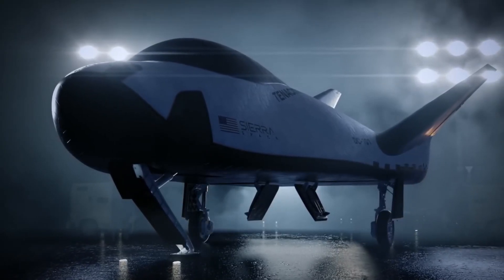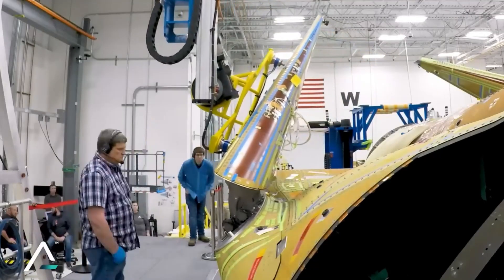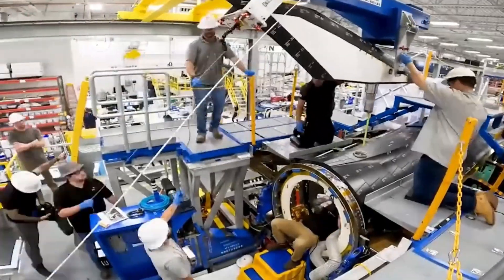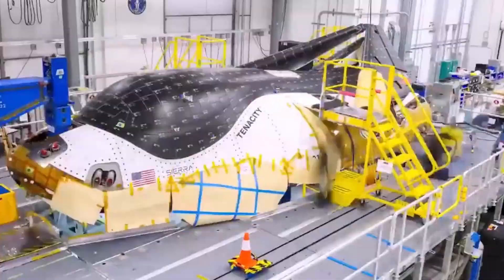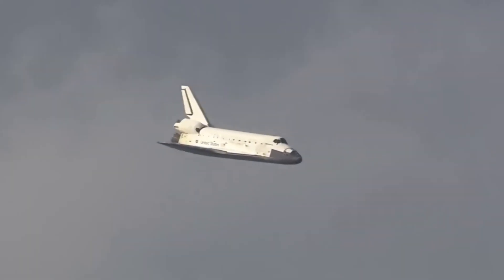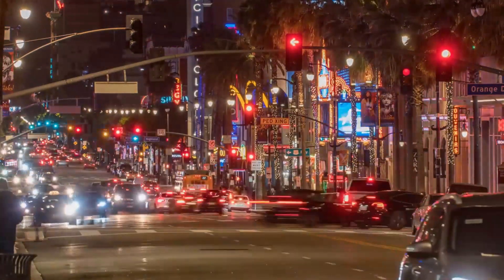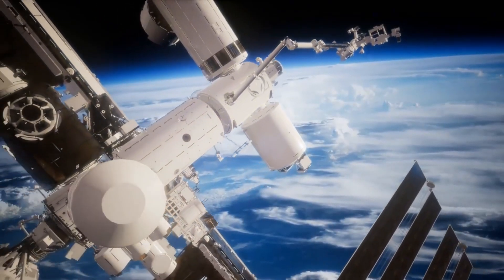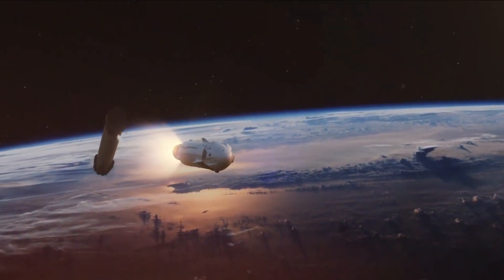Dream Chaser Reveals Revolutionary Heat Shield: What Musk Called 'Impossible' Is Now Reality...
🚀 Dream Chaser just shattered expectations! Its revolutionary heat shield defies physics—what Musk called "impossible" is now a game-changer in space tech. Can this spaceplane reshape the future of reusability? Watch now!
⏱️ Key topics with timestamps:
00:00 - Revolutionary Heat Shield Breakthrough: How Sierra Space Achieved What Musk Called 'Impossible'
01:11 - Kennedy Space Center's Comeback: From Silent Runways to Space Innovation Hub
02:54 - Game-Changing Discovery: The Secret Crystalline Structure Behind Dream Chaser's Heat Shield
04:35 - Record-Breaking Performance: Dream Chaser's 15 Missions Per Year vs Space Shuttle's 5
06:13 - Beyond SpaceX Dragon: Dream Chaser's Unique Landing Capabilities Reimagined
07:54 - Dream Chaser's 2025 Mission: Inside the Historic Return to Kennedy Space Center
10:55 - Haven-1 Revealed: First Look at World's First Luxury Commercial Space Station
13:45 - Space Hotel Innovation: Inside Haven-1's Revolutionary Sleep System for Astronauts